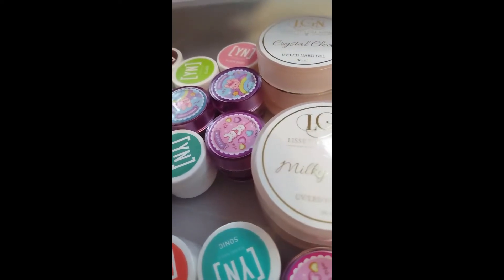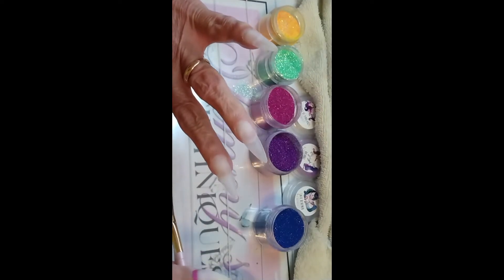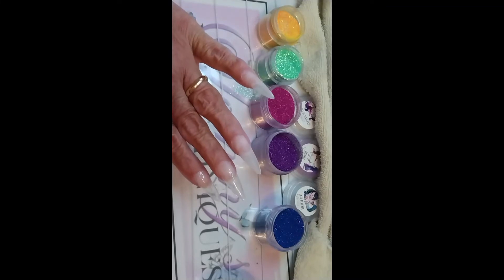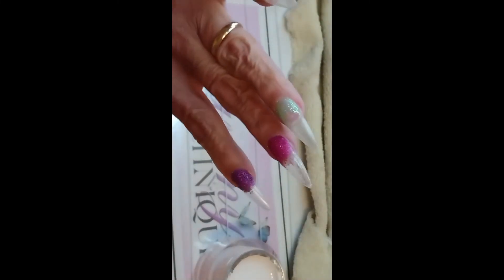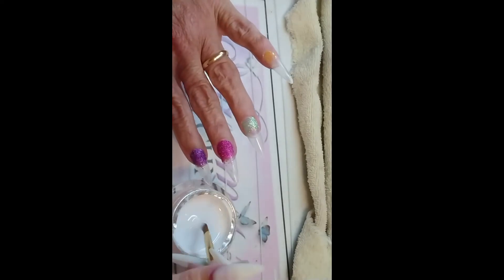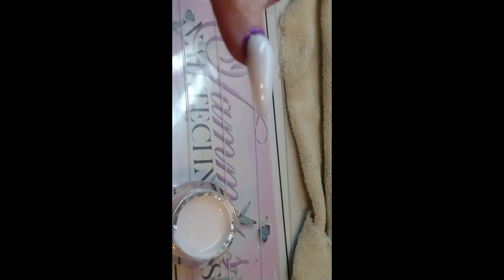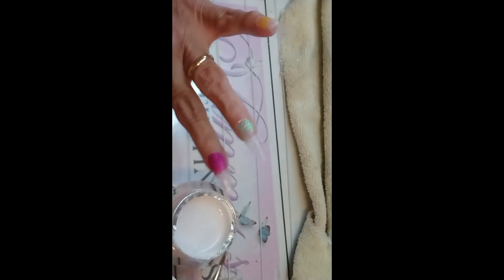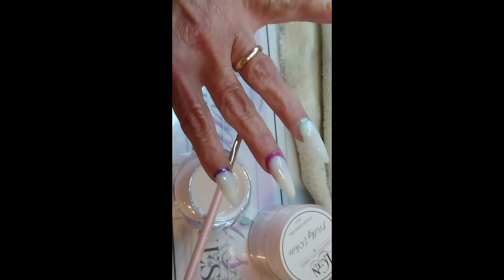Peek A Boo Glitter Stilettos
Saw this design on @NailsByJenReginaSK !